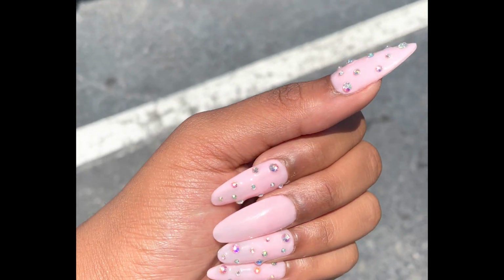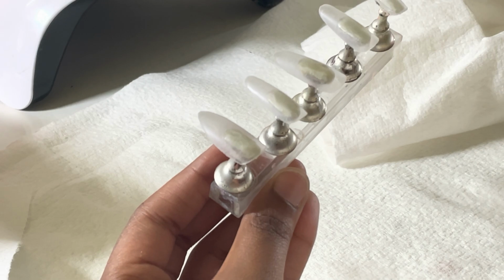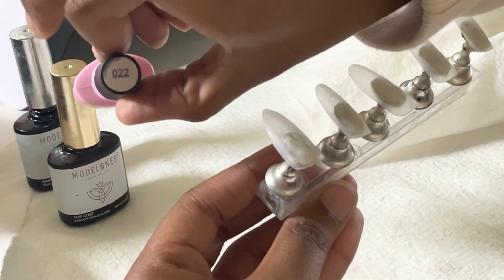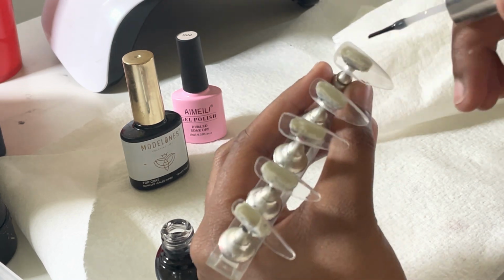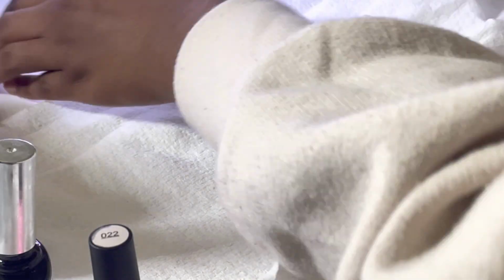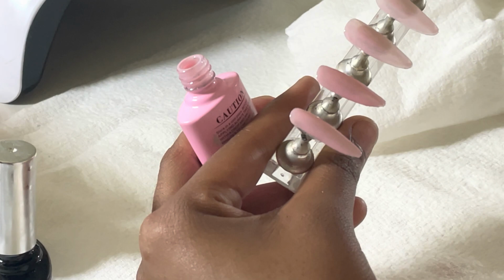Cute Gel Press On Nails at Home| Almond Shape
DIY NAILS AT HOME! This nail set was so easy to do but turned out cute. I did a soft pink color and added rhinestones for a shiny element.